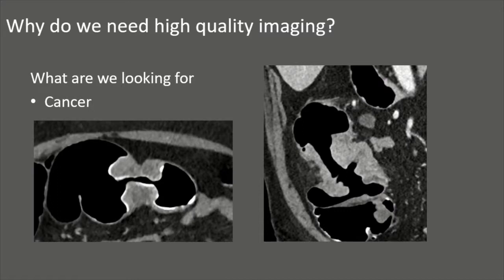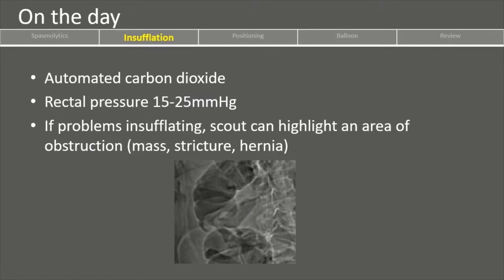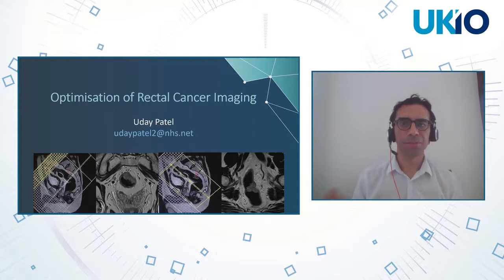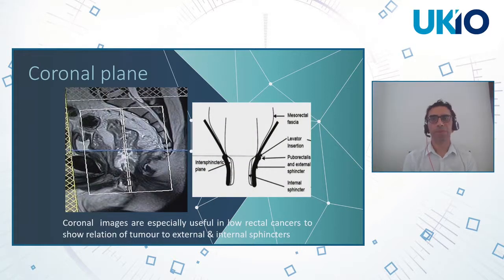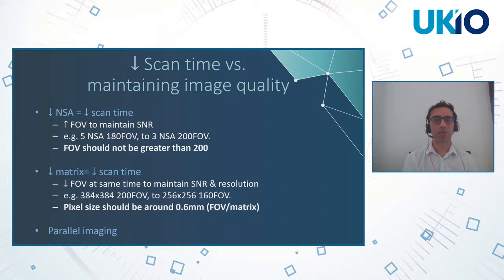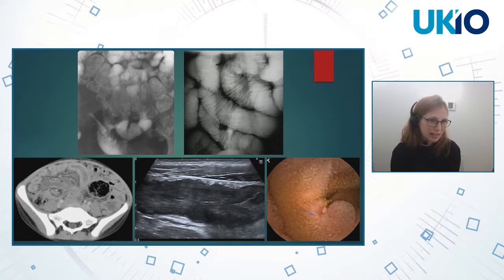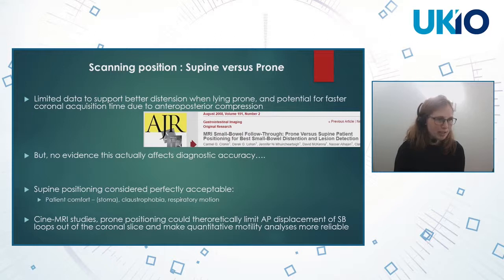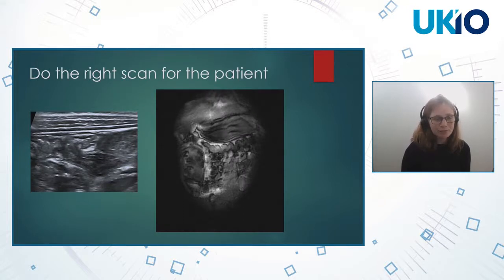UKIO Online 2021: GI and hepatology - Optimisation of GI imaging techniques